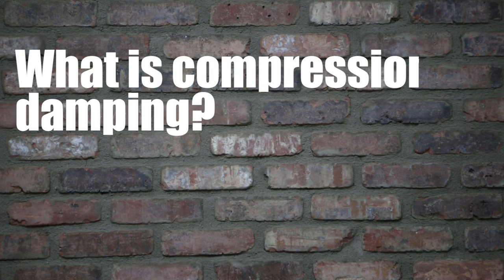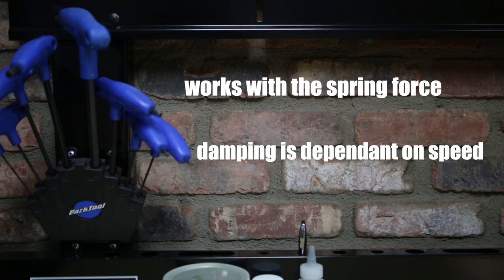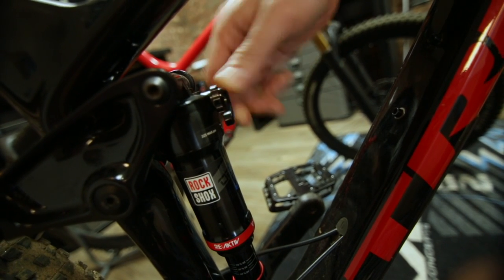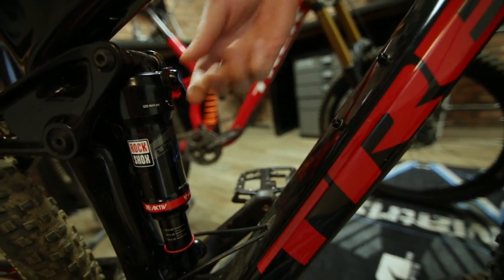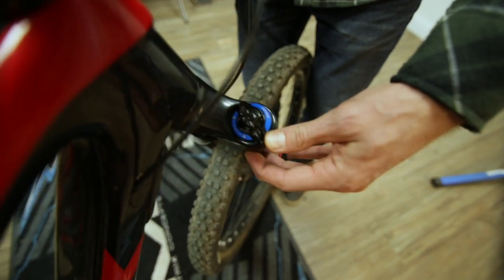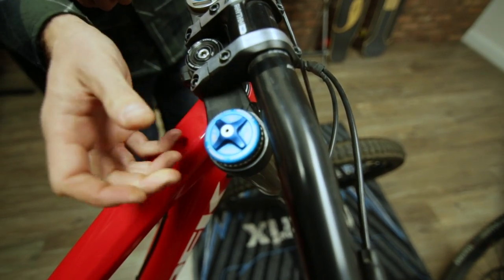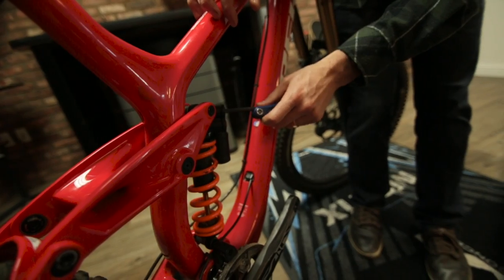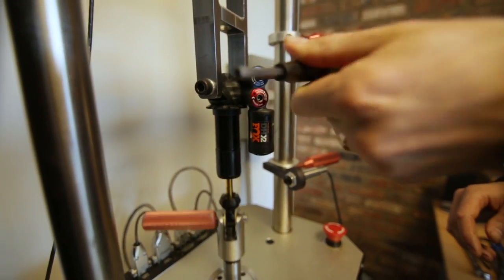How To set up Compression Damping on a Mountain Bike - Mountain Bike Action